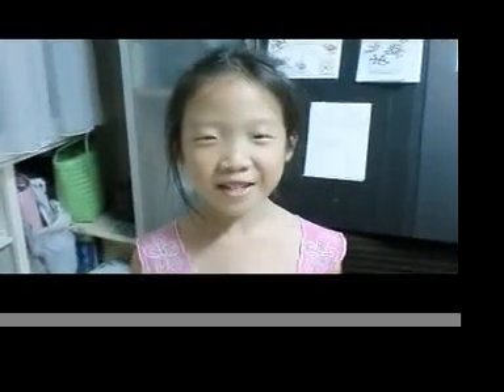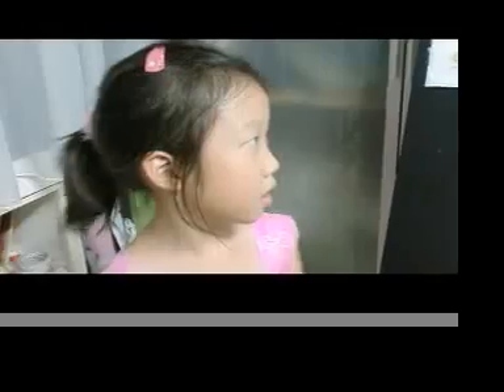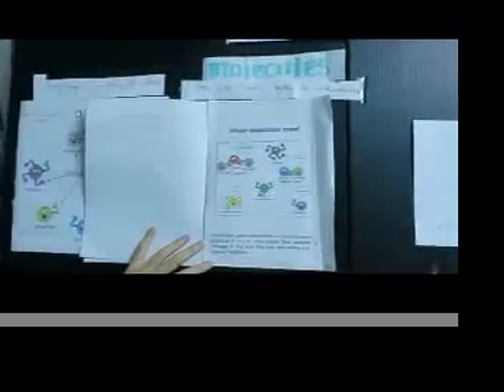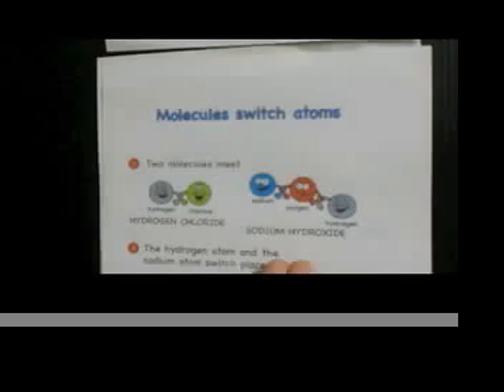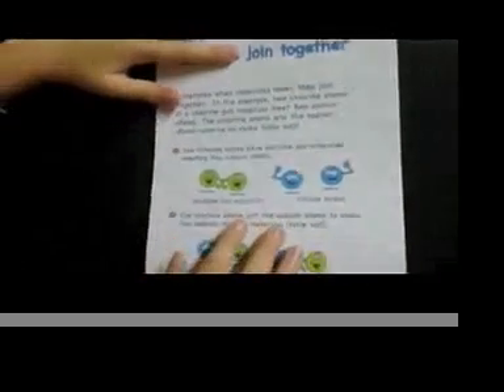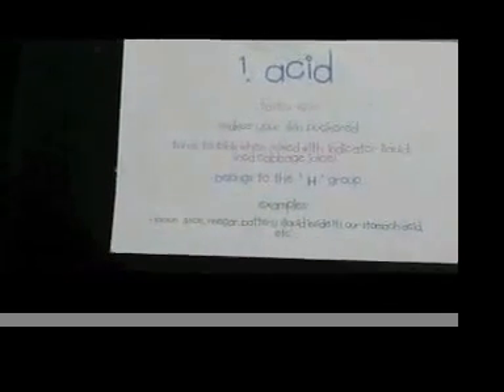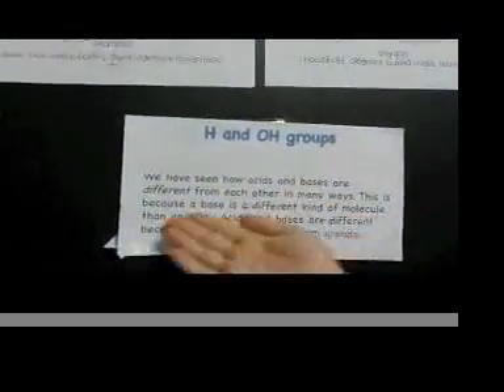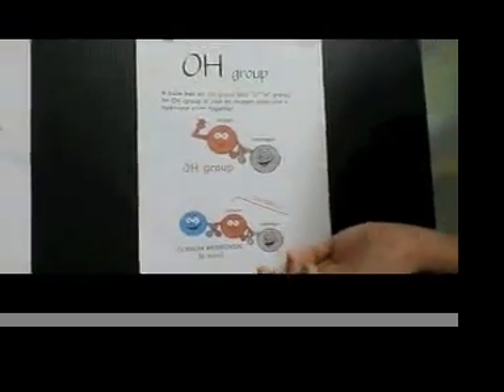Naomi Science1.mov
Six year old Naomi explains atoms and molecules using information she learned from Real Science-4-Kids Pre-Level I Chemistry.